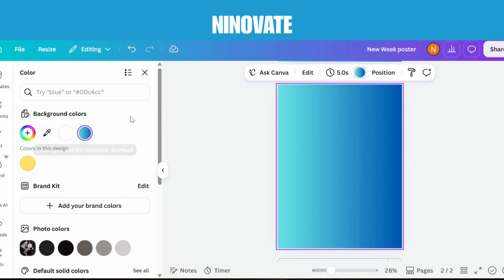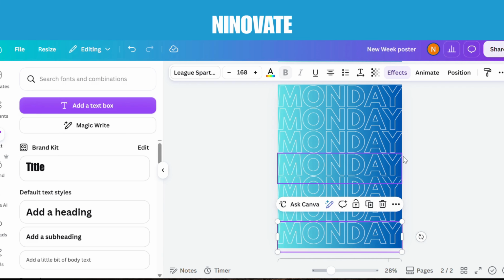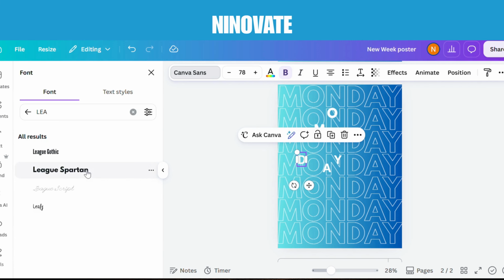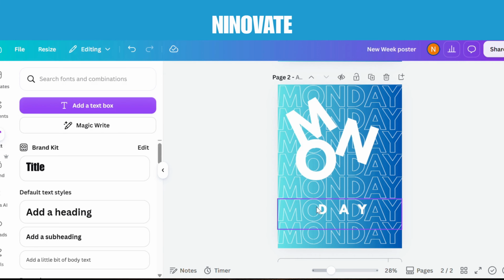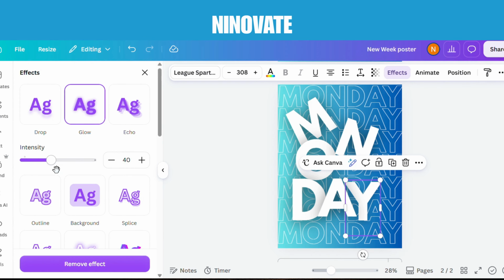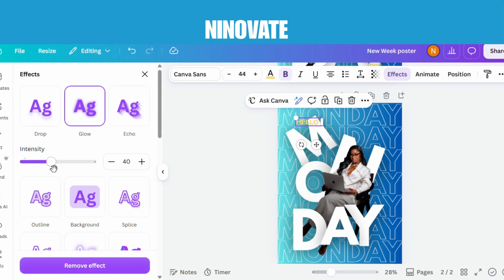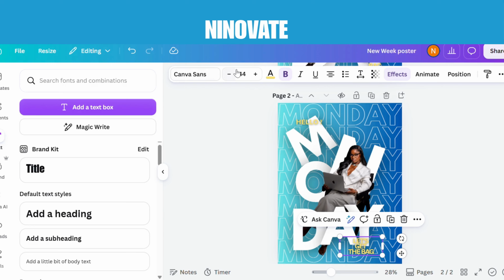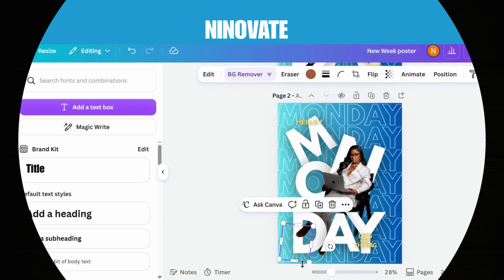Social Media Poster Design in Canva | Create a Modern Monday Poster (Step-by-Step Tutorial)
Learn how to create a professional Social Media Poster Design in Canva from scratch!

In this Social Media Poster Design in Canva tutorial, I'll show you step by step how to create a bold and modern Monday-themed social media poster using only Canva. You'll learn how to combine typography, photo cutouts, layering, shadows, and composition techniques to create a premium design that's perfect for Instagram, Facebook, LinkedIn, X, and other social media platforms.

Whether you're a beginner, freelancer, content creator, or graphic designer, this tutorial will help you improve your Canva skills and create eye-catching social media graphics that stand out.

In this tutorial, you'll learn:

✅ Social Media Poster Design in Canva

✅ Modern Canva Poster Design Techniques

✅ Large Typography Layout

✅ Background Text Effect

✅ Photo Cutout & Layering

✅ Professional Canva Composition

✅ Color Balance & Design Hierarchy

💬 Comment what Canva tutorial you'd like to see next